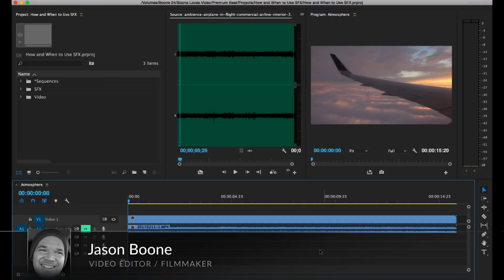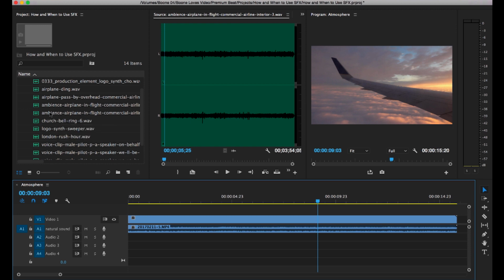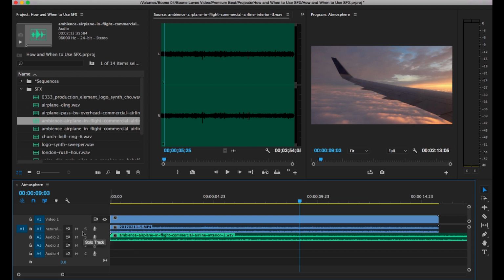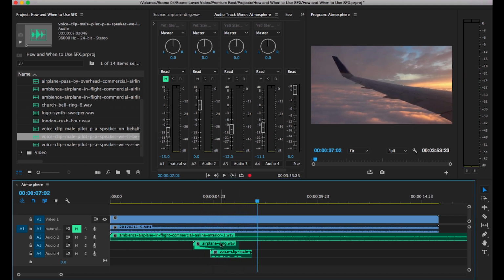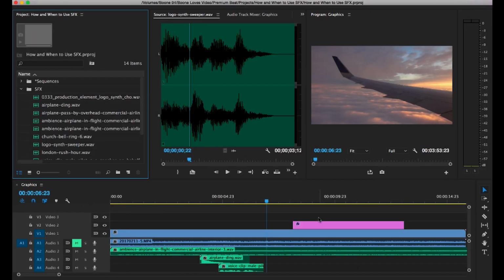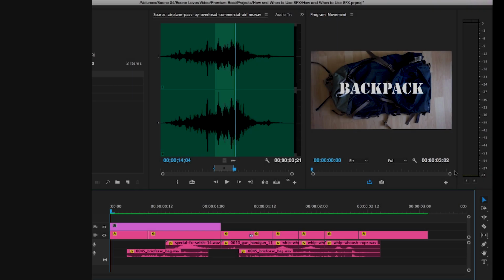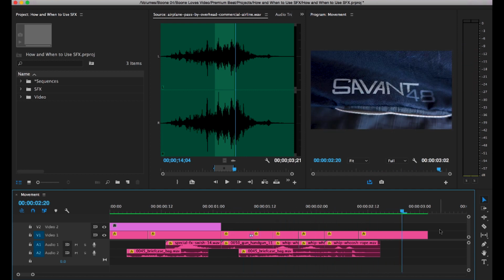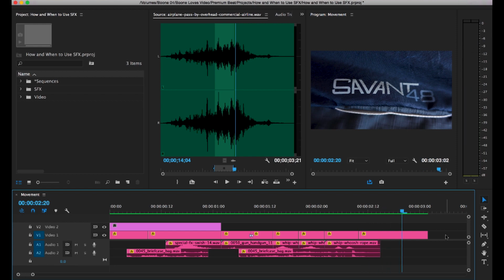Creative Ways to Use Sound Effects + 15 FREE SFX | Audio Tips | PremiumBeat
- Learn three creative ways to use SFX to add depth to your next video. Plus download 15 FREE ambient SFX.